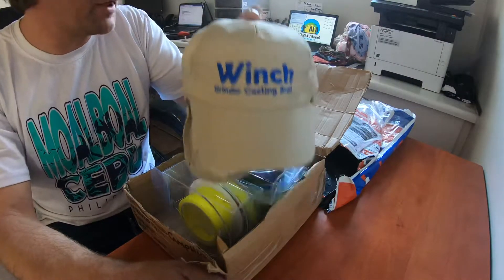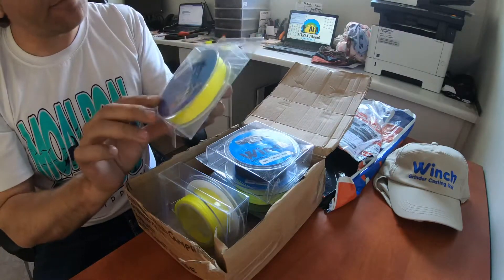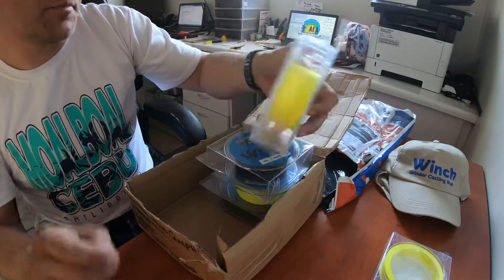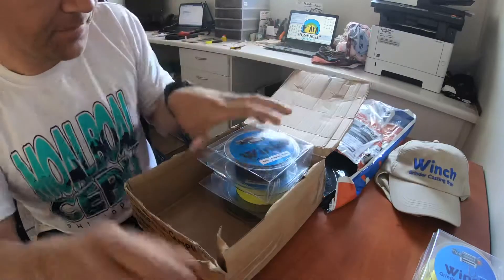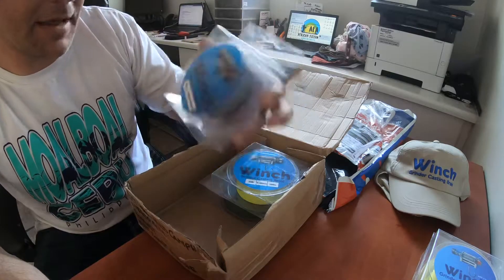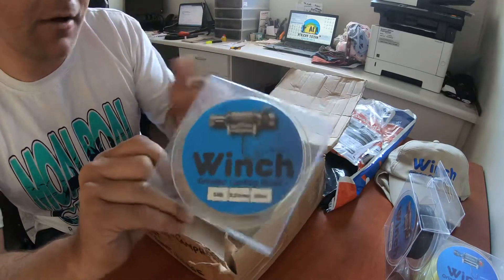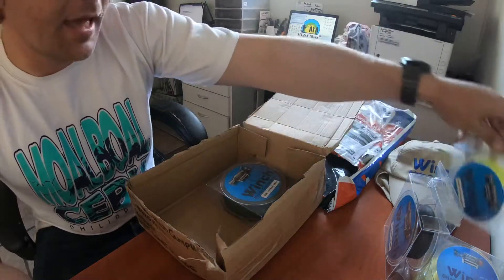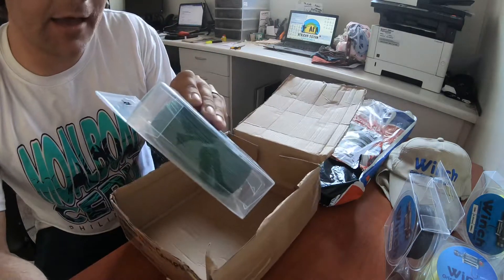Winch Grinder Casting Braid